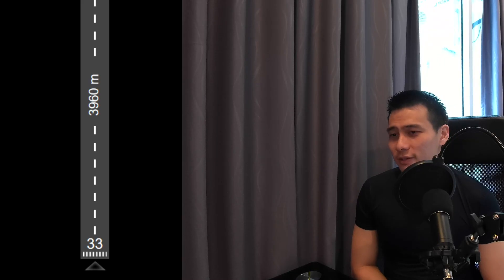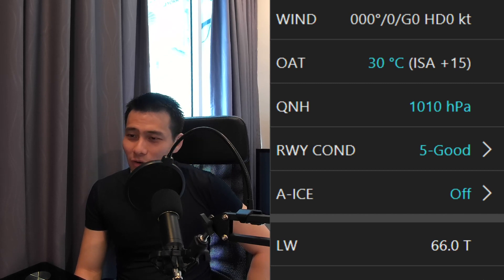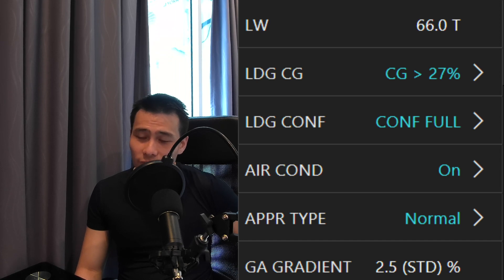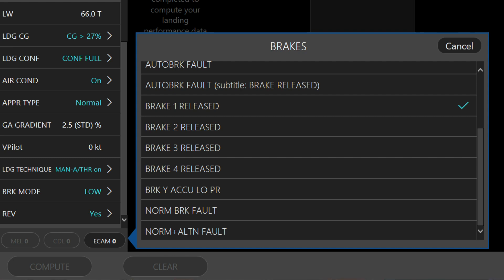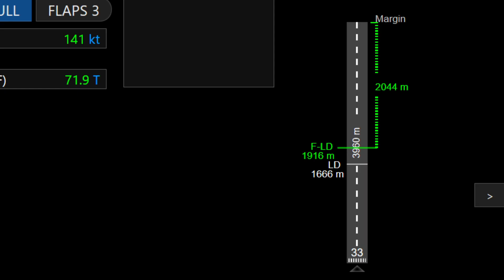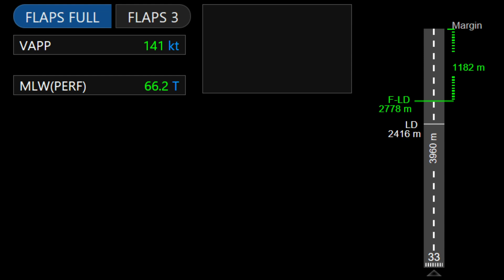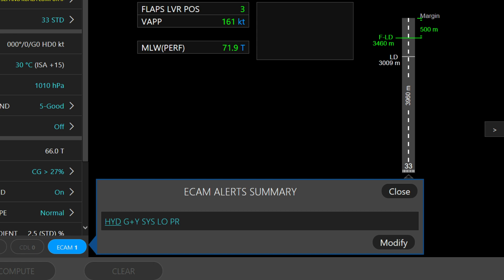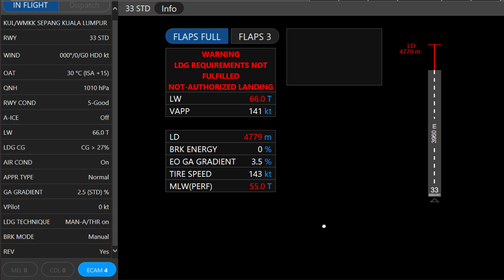A320 Tire Burst , what to do? Should you reject the take-off? How much distance you need?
Protect your privacy, protect your online identity.